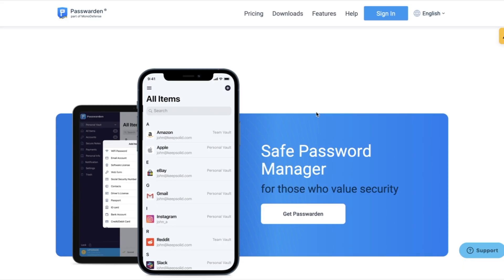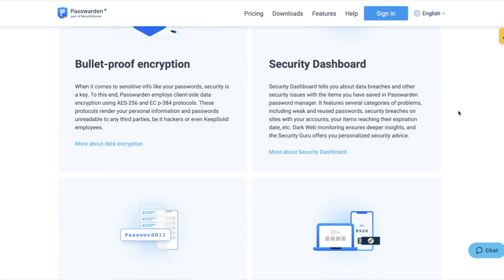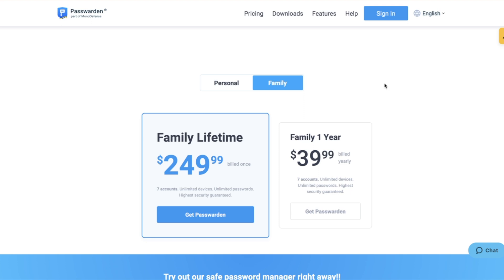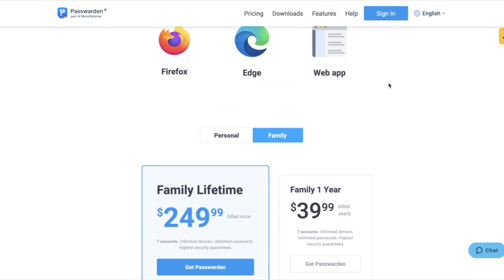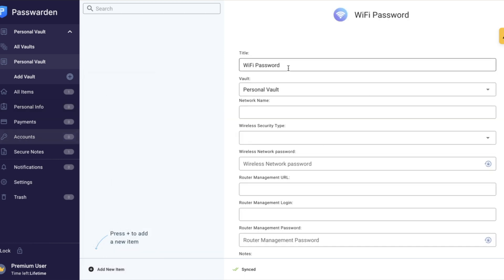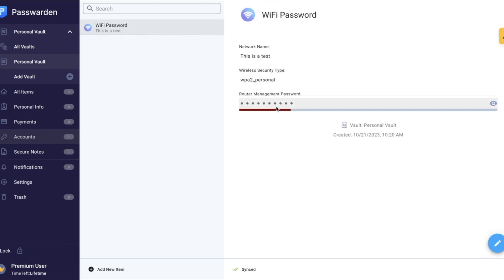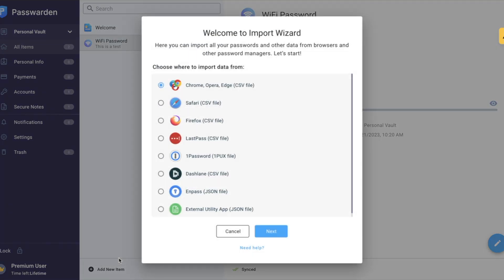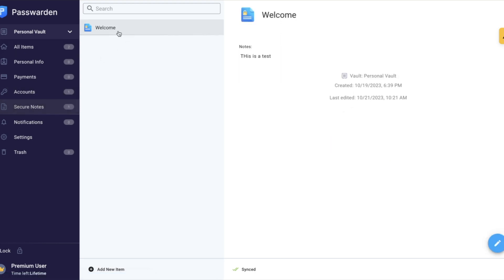Passwarden Password Manager Review - The Ultimate Password Manager Solution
Password Manager Review - The Ultimate Password Manager Solution

Welcome to 'Tech with Corey,' your go-to source for the most comprehensive Password Manager Review. In this video, we will delve deep into the world of password management, exploring the benefits of a top-notch Password Manager. A Password Manager is an essential tool in today's digital age, and in this Password Manager Review, we'll be taking a closer look at how it can simplify and secure your online life.

Password Manager Review: A Crucial Tool for Modern Life

In this in-depth Password Manager Review, we'll discuss how Password Managers help you generate and store strong, unique passwords for all your online accounts. The primary keyword, 'Password Manager Review,' is going to pop up throughout this video as we demonstrate why Password Managers are invaluable in protecting your digital presence. We'll highlight their role in enhancing your online security and making it challenging for cybercriminals to breach your accounts.

PassWarden: A Password Manager to Rely On

As we explore the features and functionality of PassWarden in this Password Manager Review, you'll see why it's crucial to invest in a trusted solution like PassWarden. This Password Manager offers a lifetime plan that ensures you're protected for the long haul. The 'Password Manager Review' will emphasize this point multiple times, as it's a key selling point.

Family Plan: Secure the Whole Family

For families, PassWarden's family plan is a game-changer, allowing you to secure up to seven accounts. As we discuss this feature in the Password Manager Review, you'll notice how 'Password Manager Review' appears organically to reinforce its importance.

Experience PassWarden in Action

Throughout the 'Password Manager Review,' you'll see me sign in, demonstrate the user-friendly dashboard, and showcase how PassWarden can manage a wide range of information. 'Password Manager Review' is the central term that ties the video together, ensuring you understand the critical role of a Password Manager in safeguarding your digital life.

Discover a world of tech wonders at my curated Amazon store! 🌟 Explore the latest gadgets and innovations here: 🛍️ 🔗